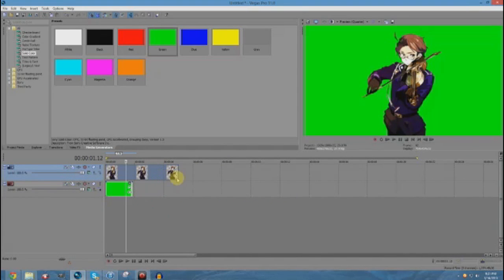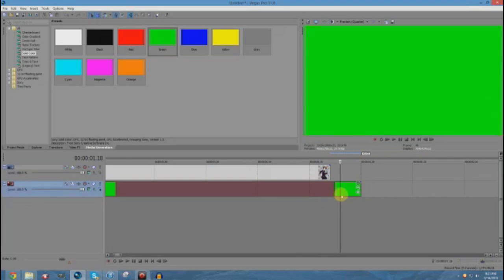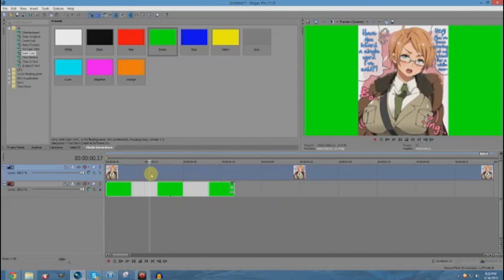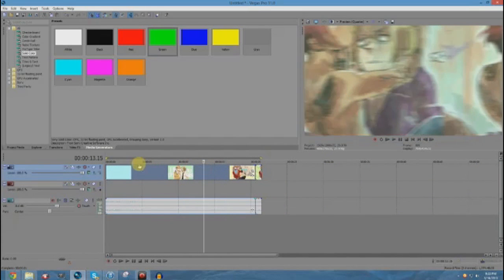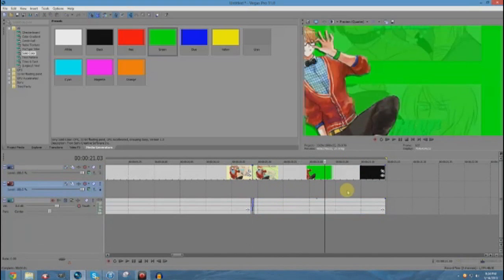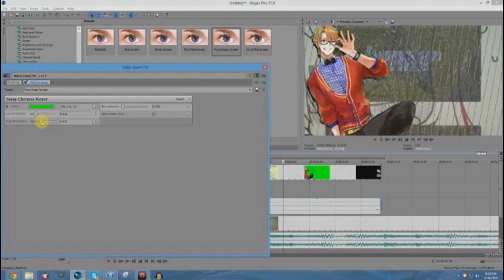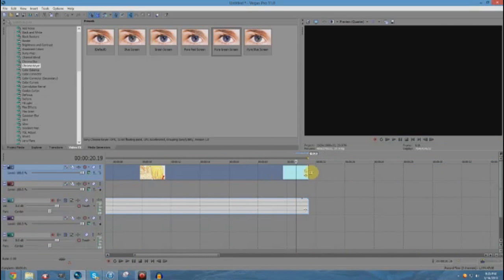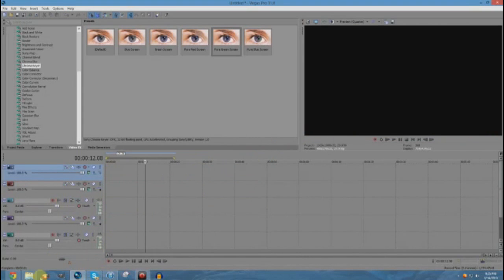[SV] Green-screening tutorial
~Booty-sama-senpai here~!

I saw so many people doing them wrong and I was asked a few times so I thought I'd do this to help out.
SO IF YOU'RE IN ANY OF MY MEPS, NOW YOU KNOW HOW TO DO IT RIGHT, OKAY? (ʘ‿ʘ✿)